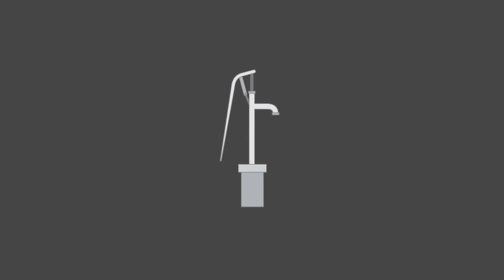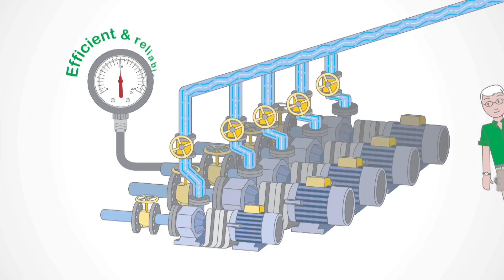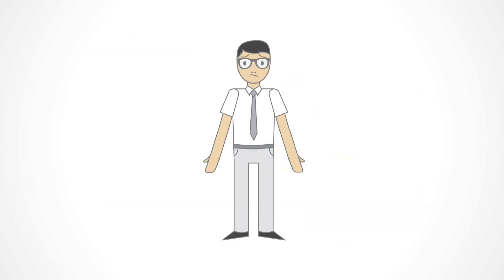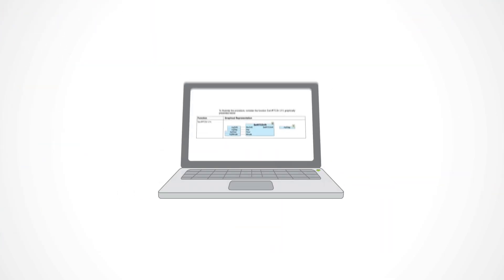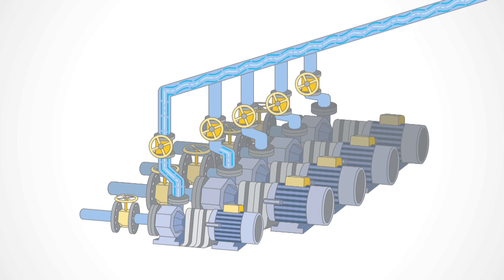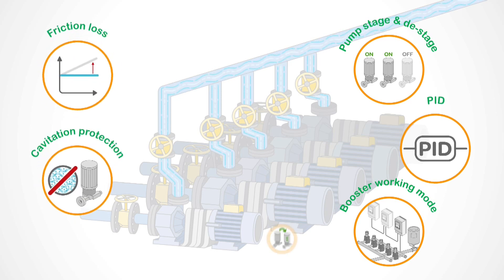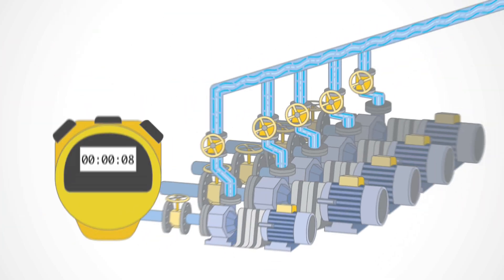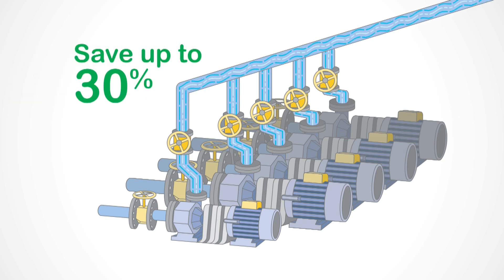Pumping Machines Made Simple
Build smarter pumping machines faster with an automated solution based on MachineStruxure™ from Schneider Electric.